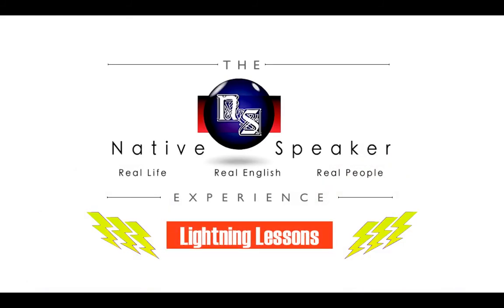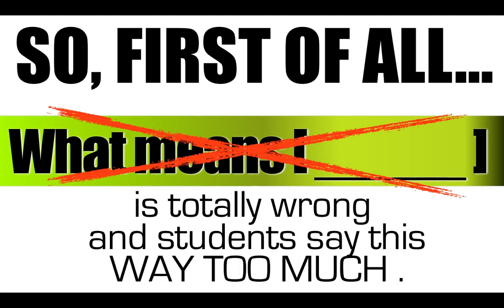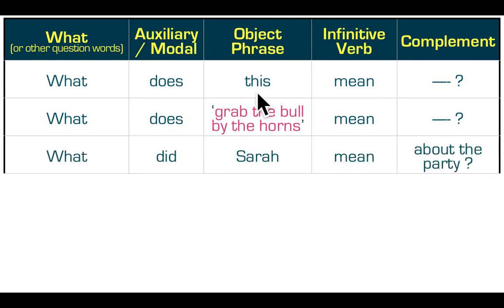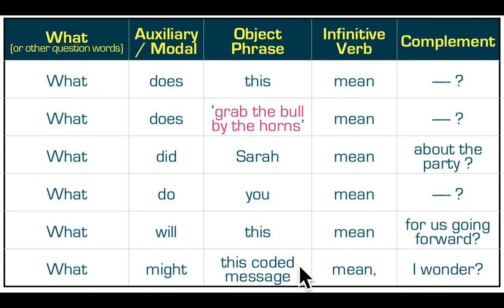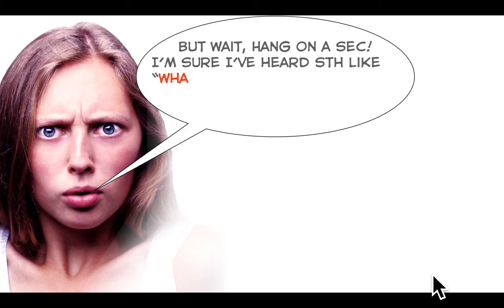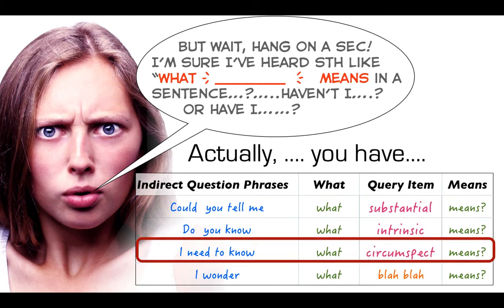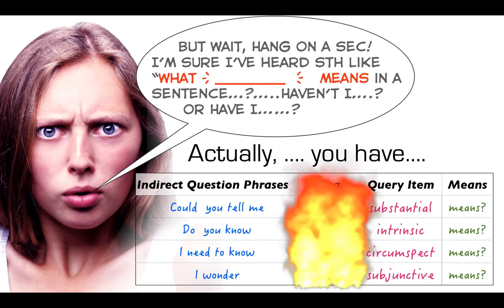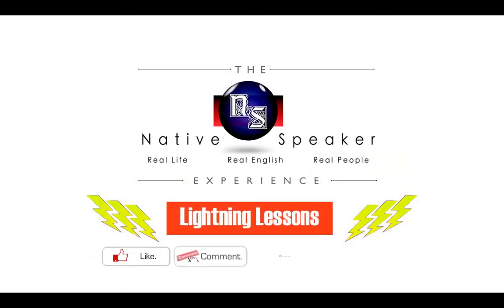Common Mistakes in English - "What Means....?"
One of the most important questions in English is "What does _________ mean?" However, students get this wrong all the time and it makes your English look bad. This Lightning Lesson from Native Speaker takes you through everything you need to know - and more - in just under 4 minutes so that you never have to make this mistake again.